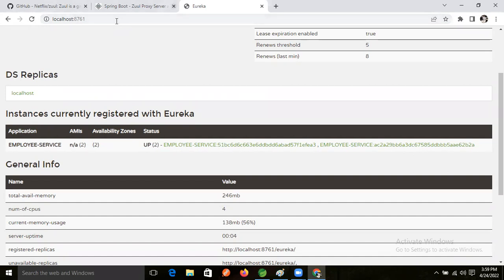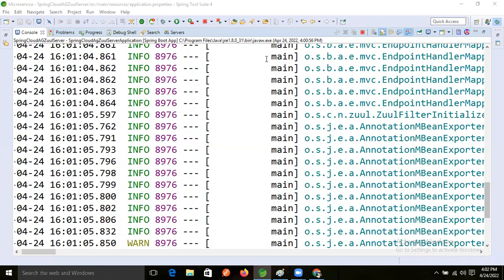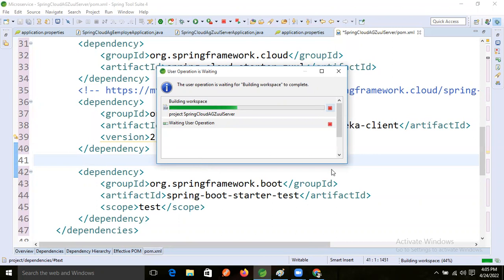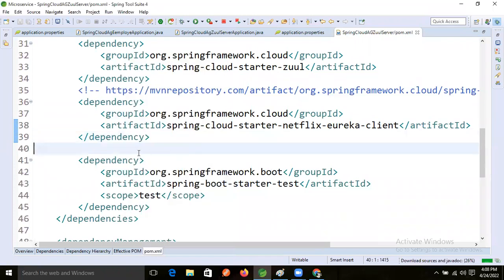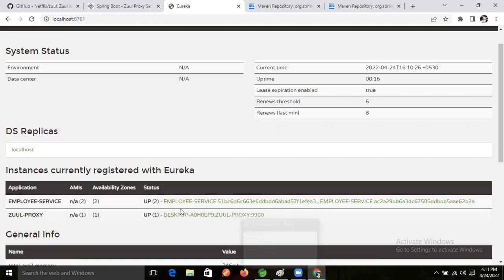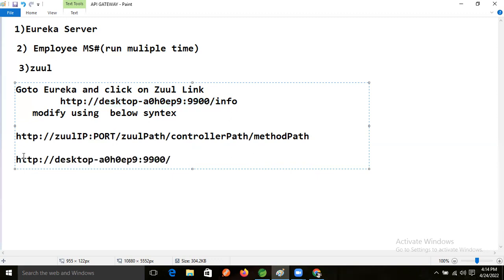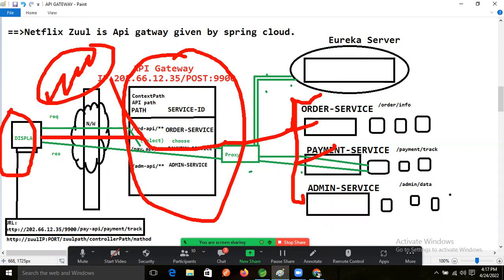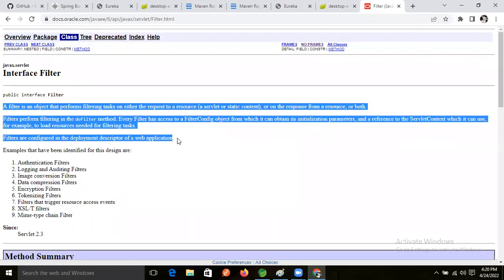API Gateway Zuul 85